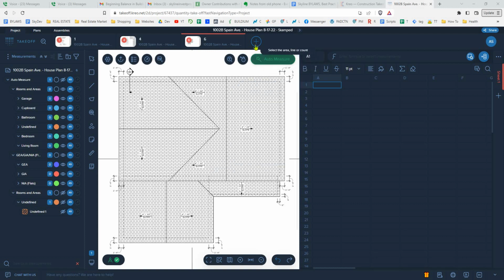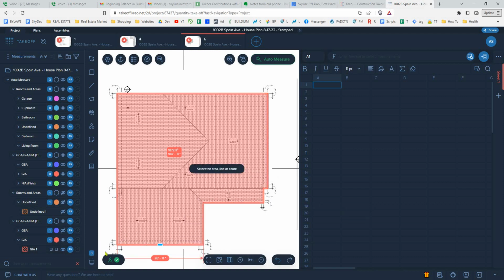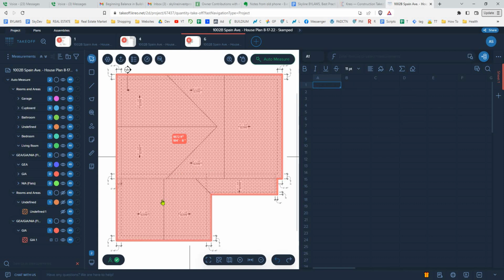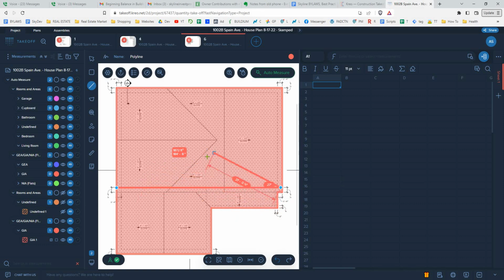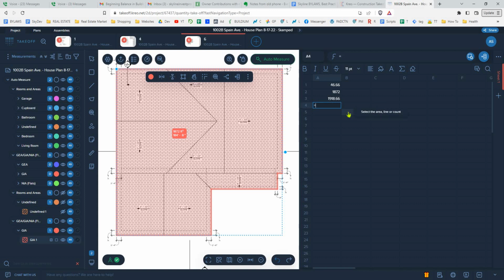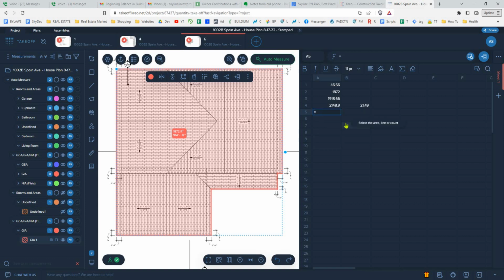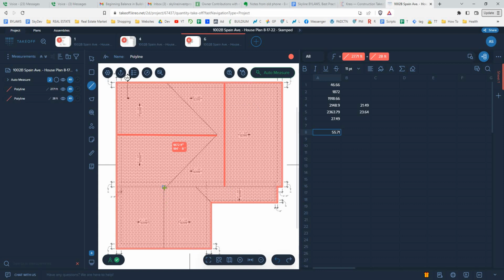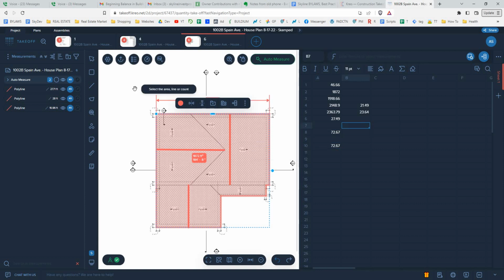Kreo 3 Roof Takeoff with SF and slope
How to use Kreo.net for calculating residential roofing takeoff. calculating for 6/12 slope by adding 12%. Get quantities on shingles, ridge vent, starter strip, etc